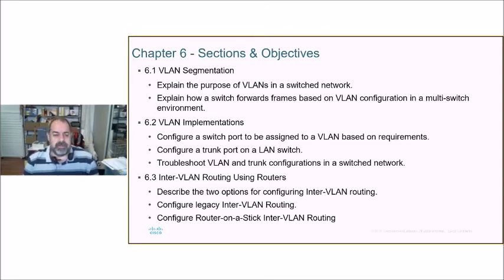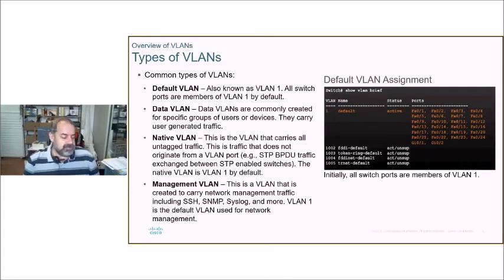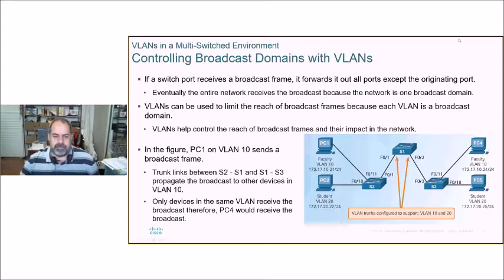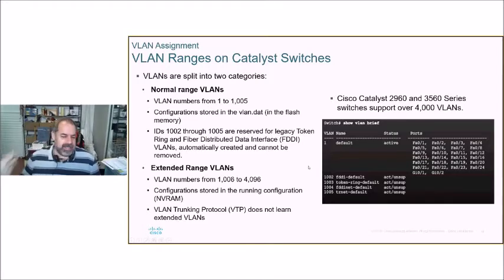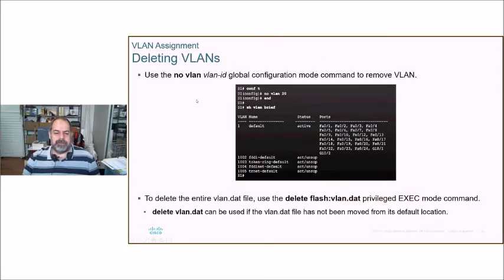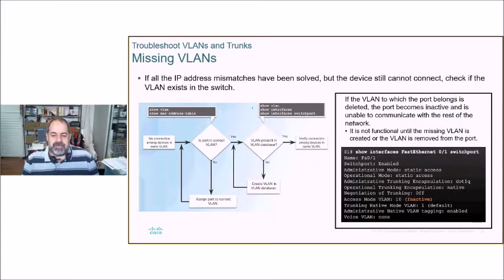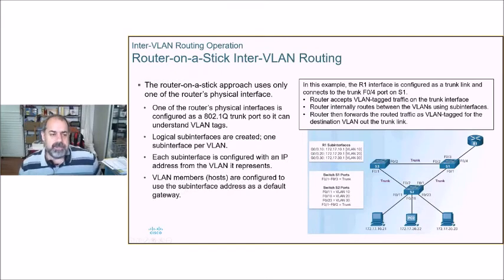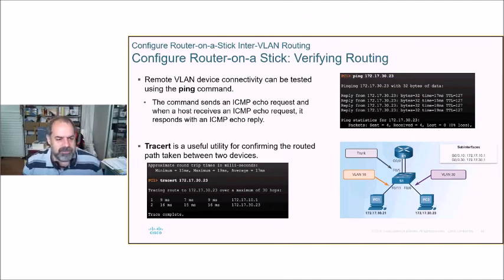2020 Routing and Switching Essentials Chapter 6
A discussion of Network Switching, VLAN Configuration, and Inter-VLAN Routing.